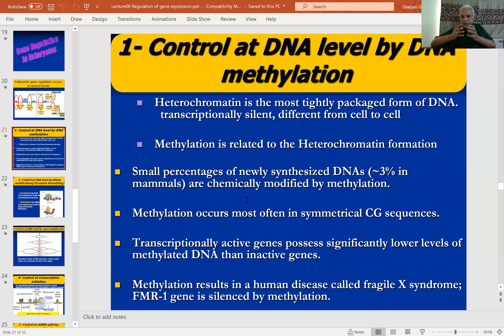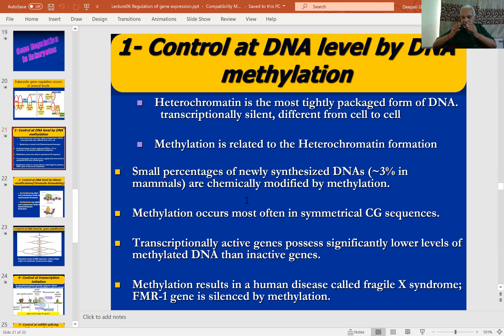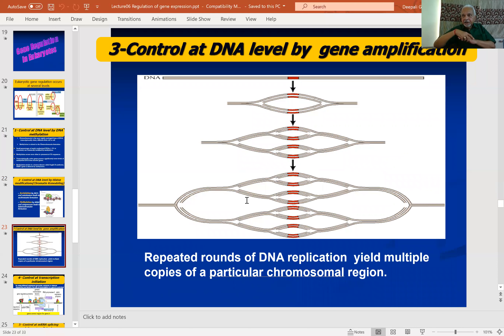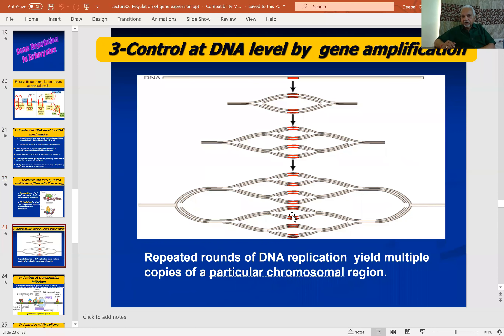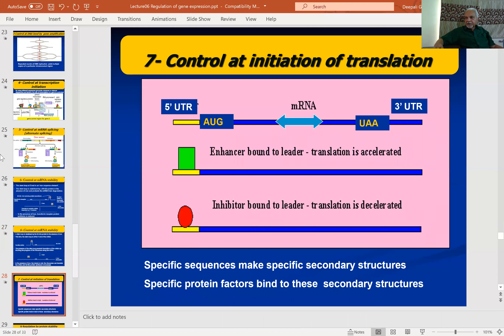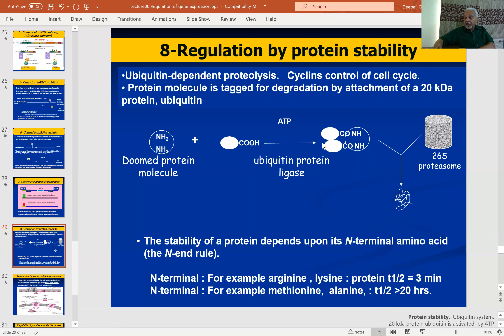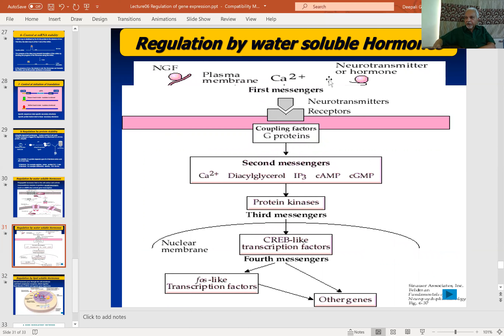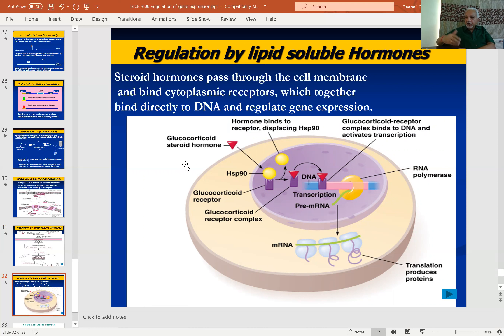How Dose Eukaryotic Genes Regulate Their Expression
This video will cover and overview briefly,  regulation of eukaryotic gene expression. As a Biotechnology student, one must always remember these facts about regulation of gene expression.